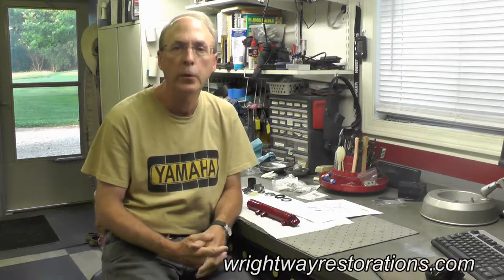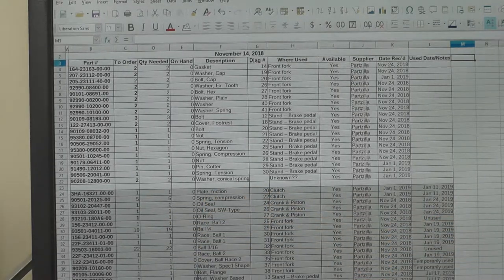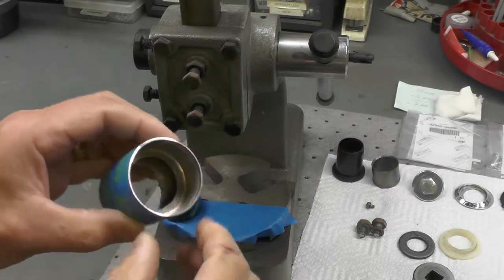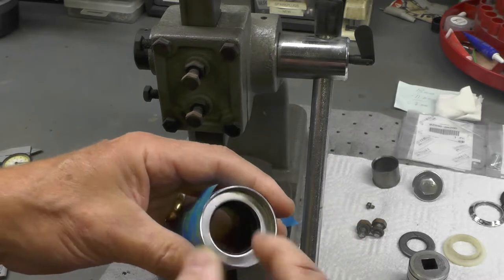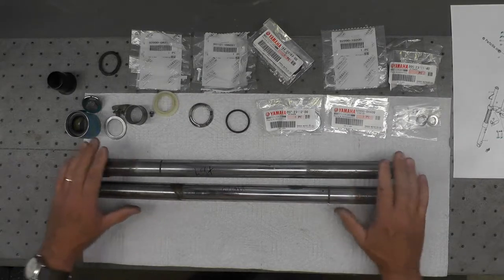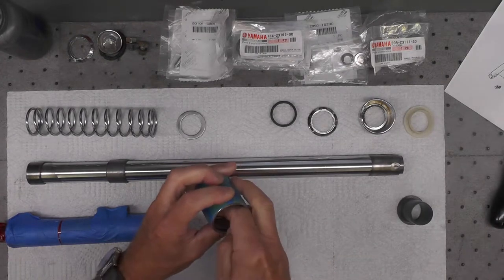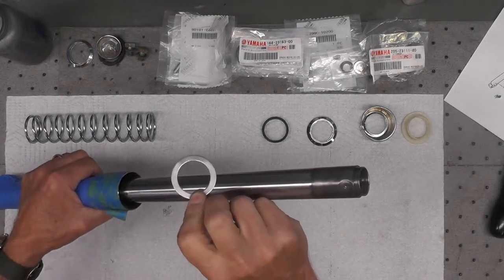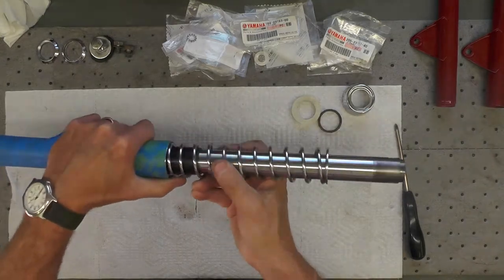Yamaha YL1, Assembling the Front Forks --- Video #114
Assembling the front forks in preparation for installing the forks into the triple tree/steering stem.